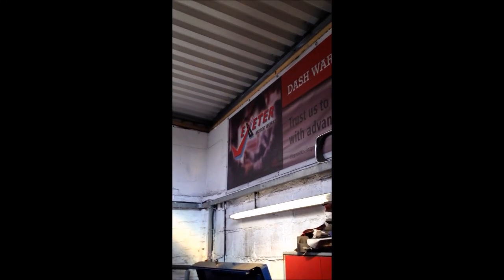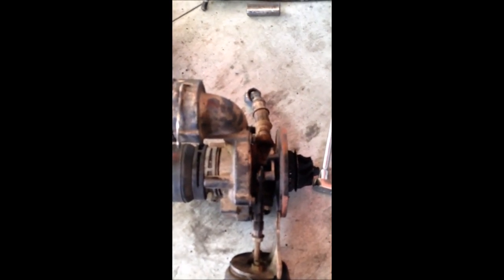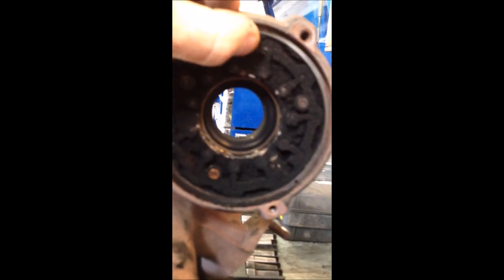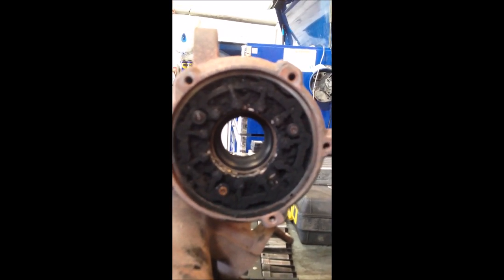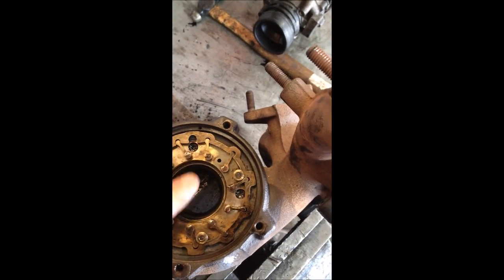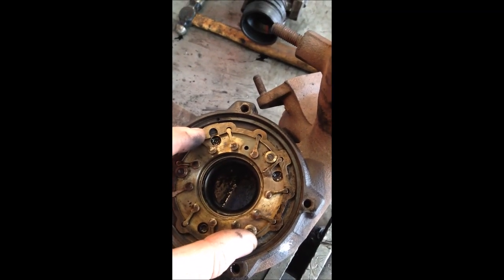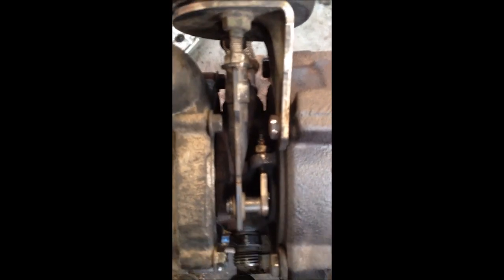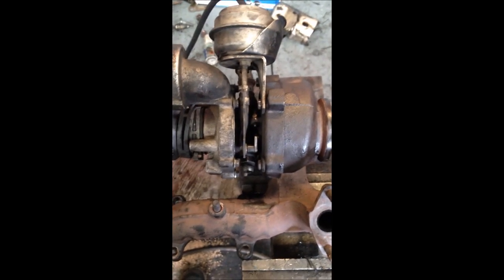Diesel VGT Turbo Cleaning under boost over boost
skoda and vw 1.9 pd engine overboost and underboost P0234